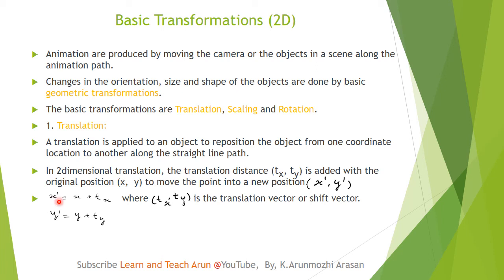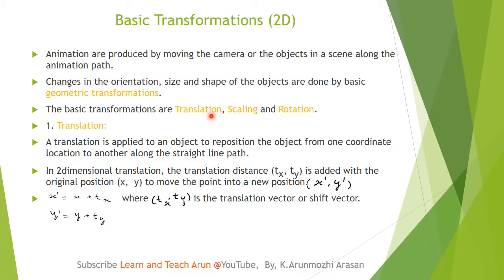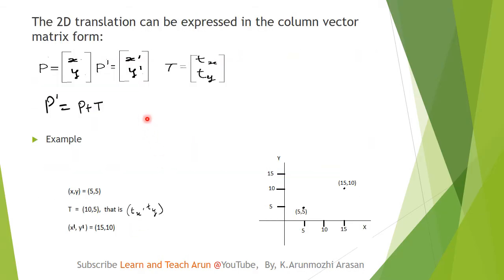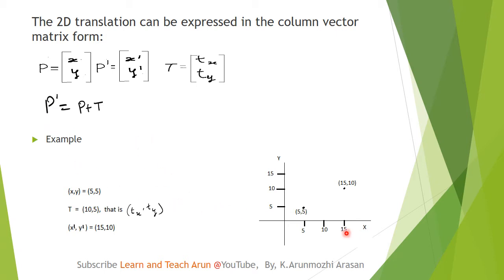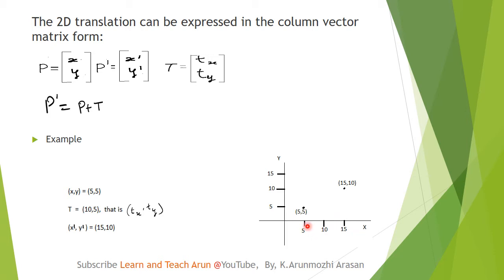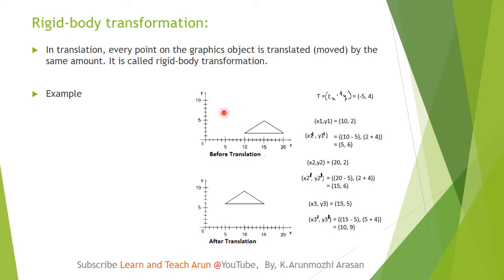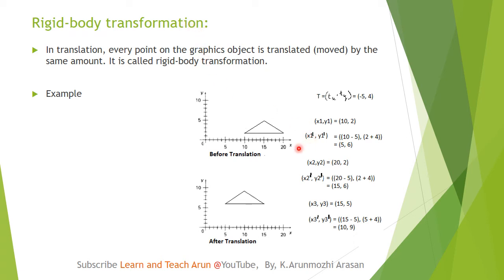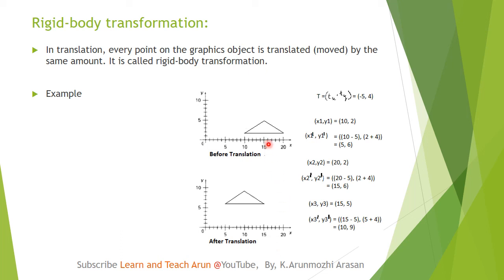Basic Transformations(2D Translation) in Tamil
***Use Headset for clear audio***

2:37 The 2D translation can be expressed in the column vector matrix form
4:53 Rigid body transformation

| 2d transformation in computer graphics | bresenham line drawing problems | line drawing algorithm in computer graphics | bresenhams circle drawing algorithm | Bresenham's line algorithm | random scan display in computer graphics | crt in computer graphics | video display devices in computer graphics | flat panel display in computer graphics | cathode ray tube in computer graphics | raster scan system in computer graphics | basic transformation in computer graphics | Computer Graphics in Tamil  Explanation about 2 Dimensional translation in Tamil with examples.

Video display devices, what is CRT, Color Cathode ray tube, how CRT monitor works, random scan display, raster scan display, attributes of output primitives, clipping, 2D transformations (translation, scaling,  rotation), other transformations, DDA  line drawing algorithms,  computer graphics lecture notes in Tamil and more videos in Tamil.

Follow the link for more Computer Graphics video lectures in Tamil for B.Sc./ BCA students.

R Programming notes ppt R programming video lectures R language  R tool R Studio | TOC video lectures Theory of Computation lecture notes ppt Theory of computing notes JFLAP Automata Theory ppt | Python programming basics ppt Python data science Data Mining Machine learning Python video lectures Python in Anaconda IDE PyCharm Python IDLE | Computer Graphics notes ppt